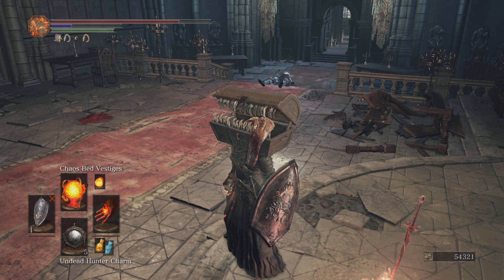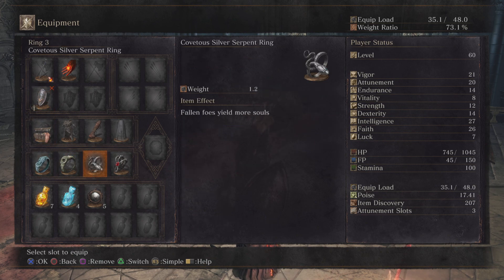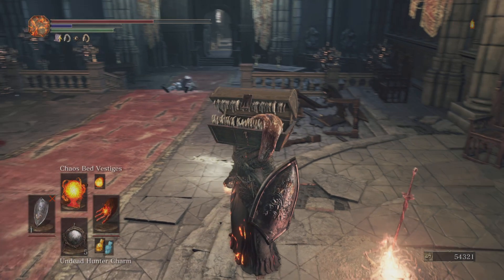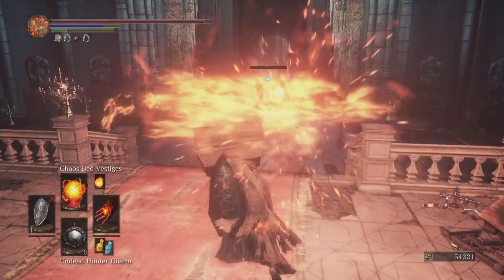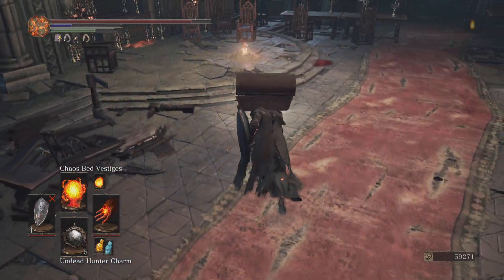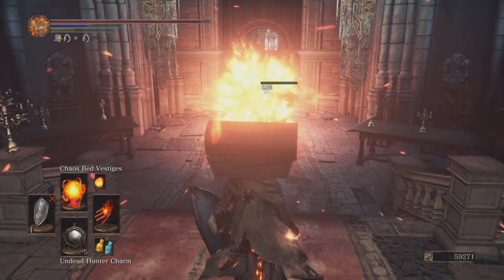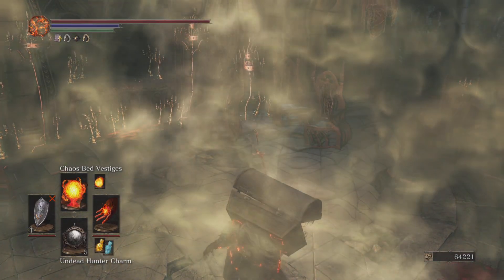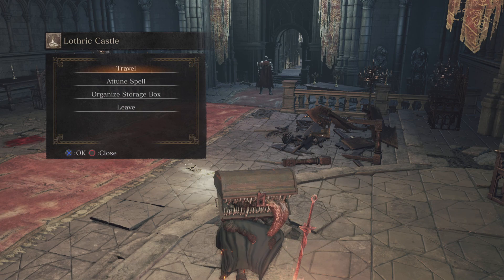DARK SOULS IIl Best/Easiest Soul Farm